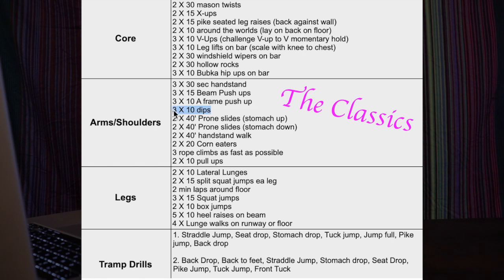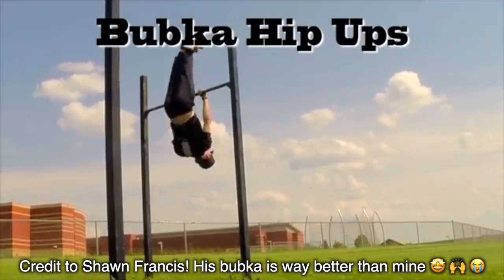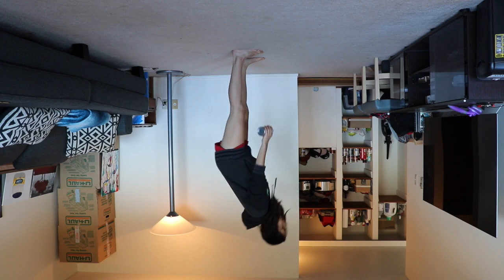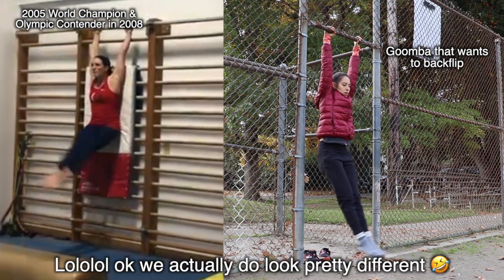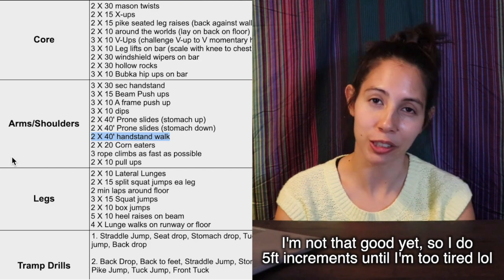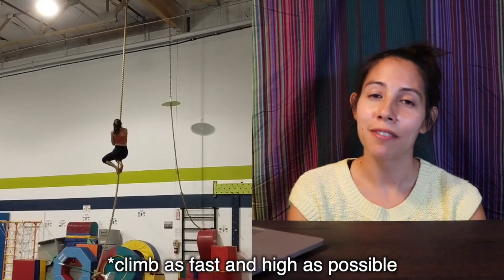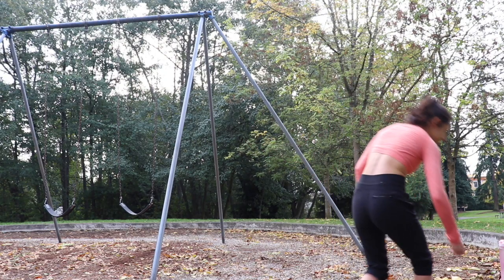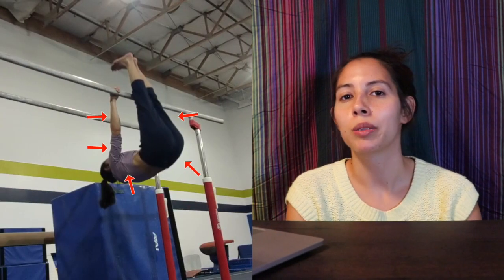Emma's Adult Gymnastics Journey Ep. 3 || Conditioning Drills Be Kickin My Booty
DRILLS BEFORE SKILLS... mostly :D

Deep In Love (feat. Taiyo Ky) by Blue Wednesday